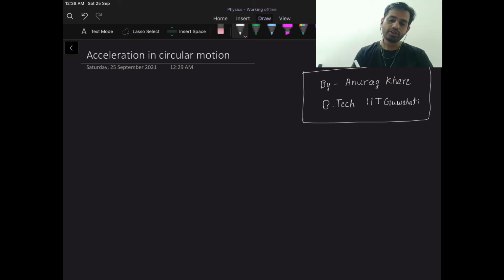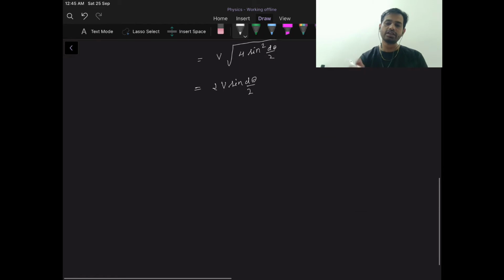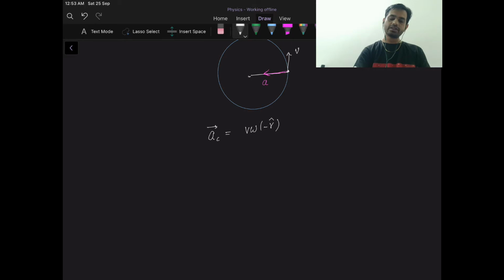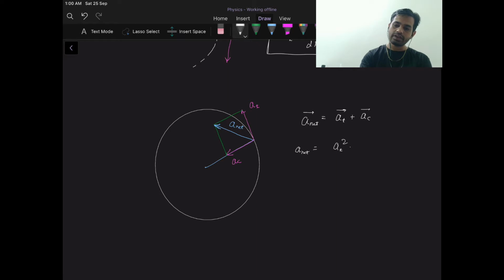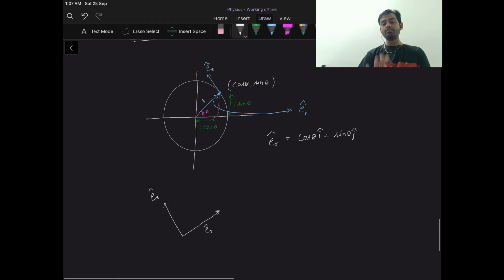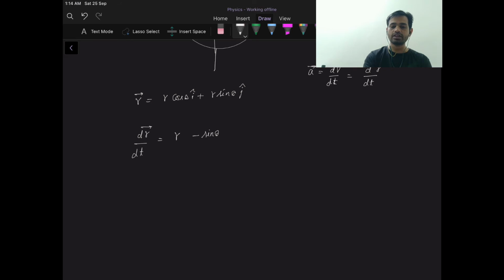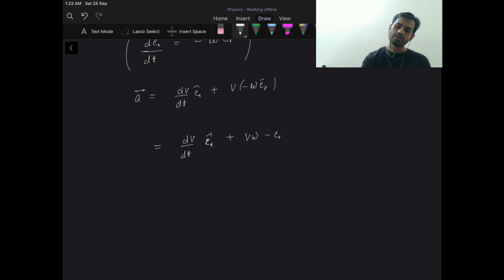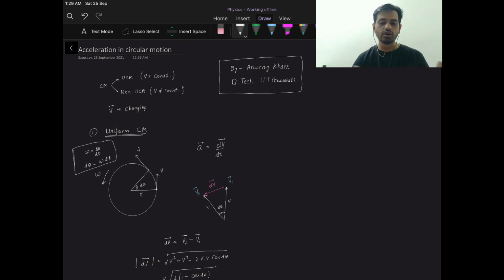Acceleration in circular motion